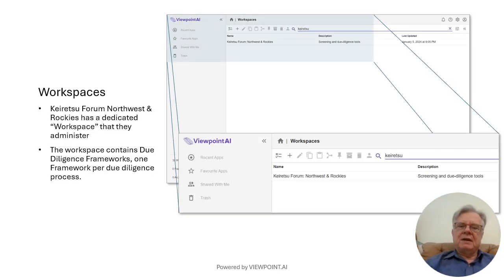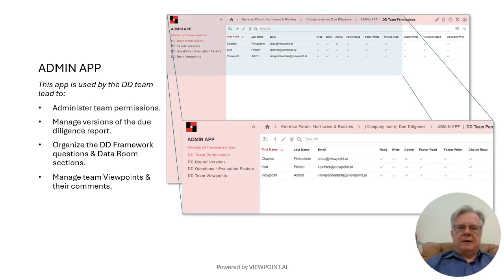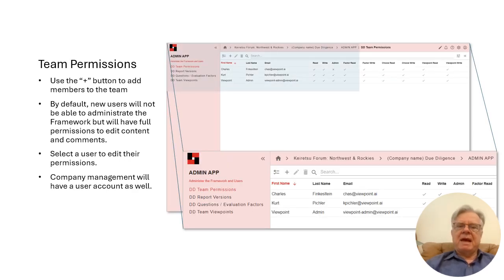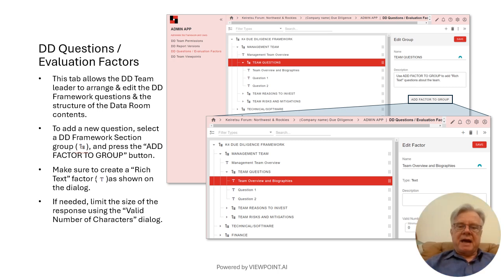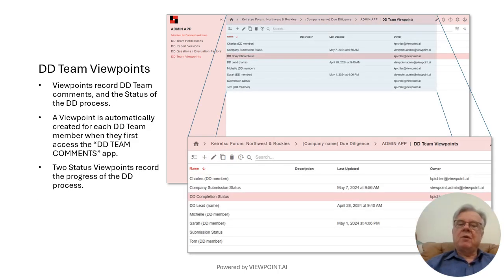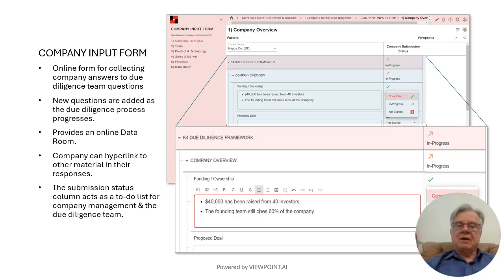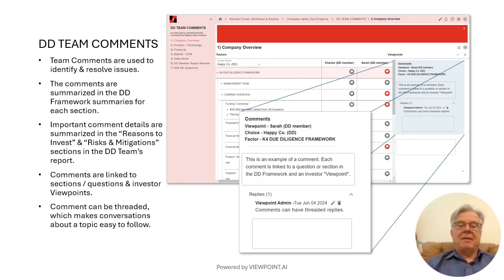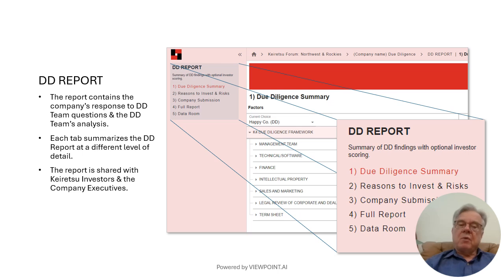Keiretsu DD Platform Intro Video